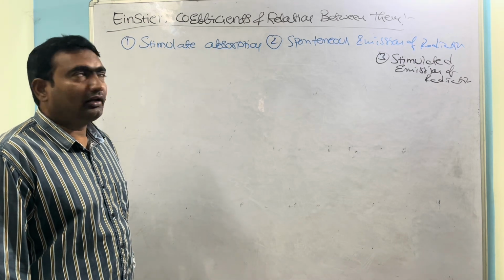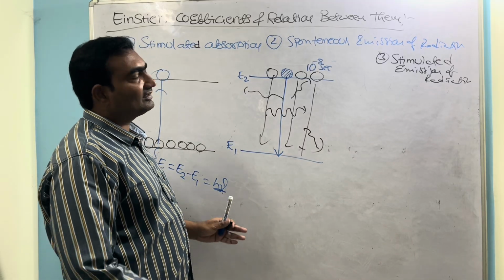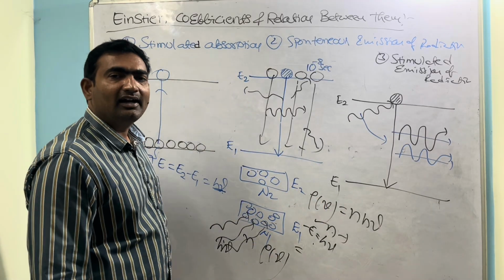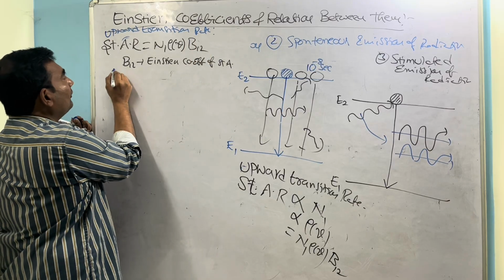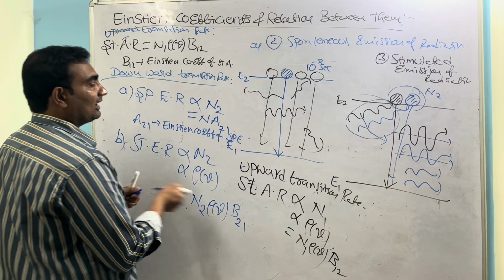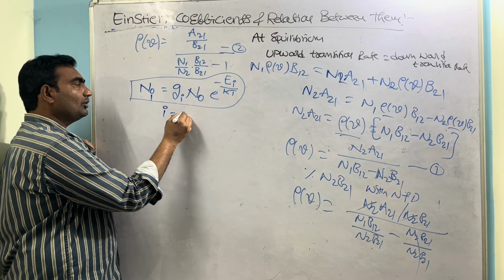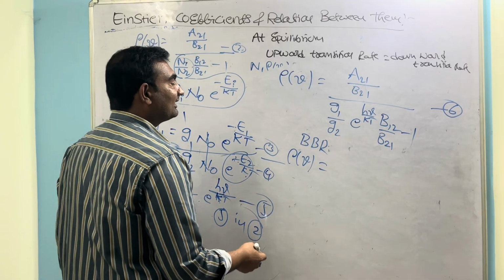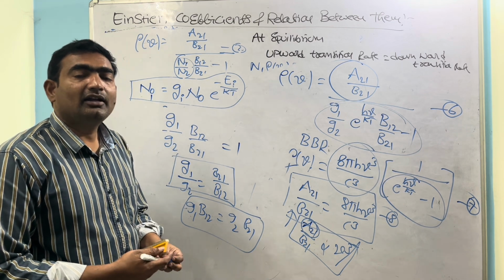Einstien Coefficients and relation between them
Title: Understanding Einstein Coefficients | Emission, Absorption, and Their Relationship

Description:
📚 Dive deep into the fascinating world of quantum mechanics! In this video, we explore the concept of Einstein Coefficients—fundamental parameters that describe the interaction between matter and radiation.

✨ What you'll learn:

The physical significance of the Einstein coefficients:
The difference between spontaneous emission, stimulated emission, and absorption.
The derivation of the relationship between the coefficients using the principle of detailed balance.
How these coefficients underpin modern technologies like lasers and spectroscopy.
🔬 Einstein's ground breaking insights into the interaction between atoms and electromagnetic radiation laid the foundation for quantum theory. Join us as we break down the equations step by step, making the topic easy to understand for students and enthusiasts alike!

📖 Key topics covered:
1️⃣ Spontaneous and stimulated emission explained.
2️⃣ Einstein’s equations for radiation absorption and emission.
3️⃣ Derivation of the relationship between
4️⃣ Applications of Einstein Coefficients in real-world physics.

💡 Perfect for physics students, educators, or anyone curious about quantum mechanics!